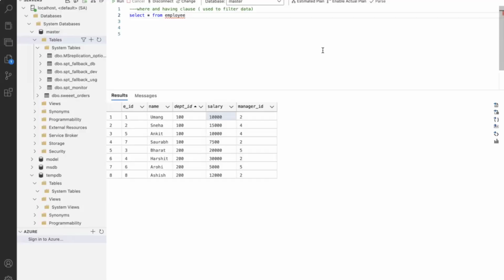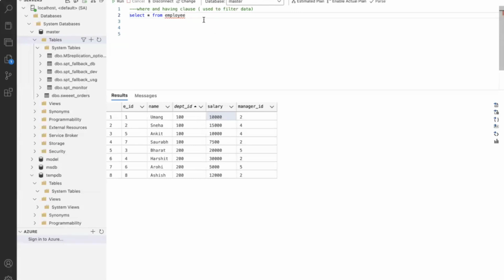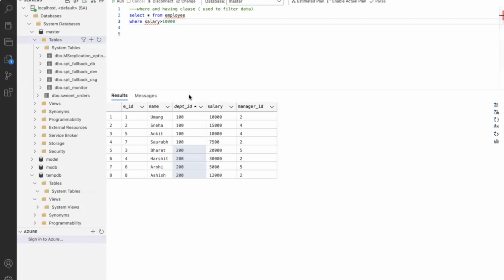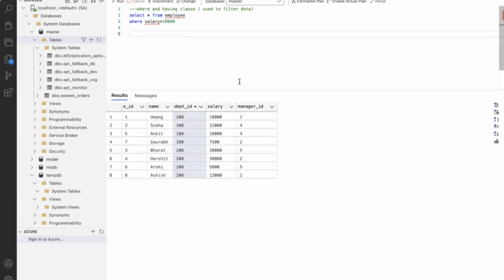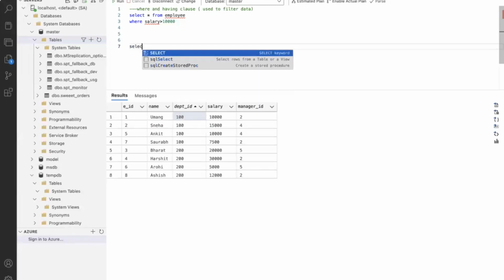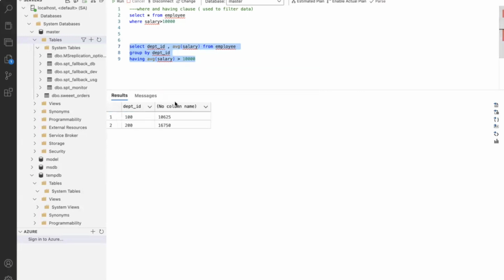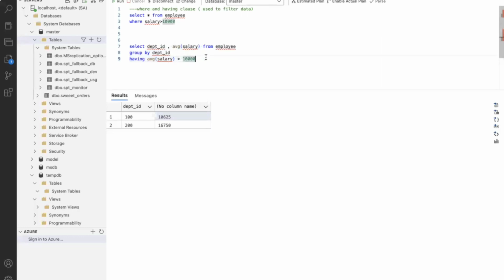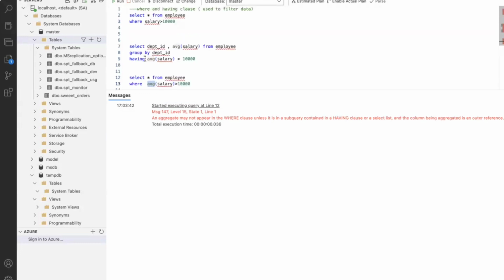Decoding 'Where' v/s 'Having' Clause in SQL: Deep Dive into Core Fundamentals | Be10x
In this video of Be10x, we have decoded 'Where' and 'Having' clauses in SQL. Dive deep into core SQL fundamentals, ensuring mastery over each clause's nuances. Fundamentally there are 2 ways to filter data in SQL: Where and Having clause. But when to use which one is sometimes confusing. Let's understand the difference between the two and have clarity on when to use which one.

💯Want to Master AI Hacks in MS Office using AI Tools and ChatGPT? Join our workshop -

For those eager to further elevate their SQL prowess, join our exclusive workshop for hands-on training and expert insights. Whether you're a seasoned developer or a SQL enthusiast, this tutorial and our workshop offer unparalleled value. Decode the essence of SQL and harness efficient database querying today.